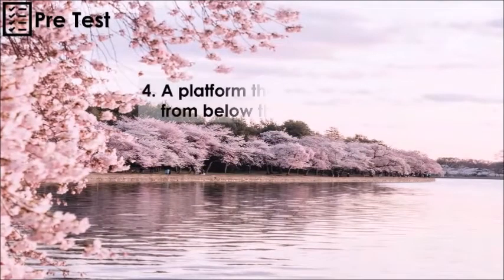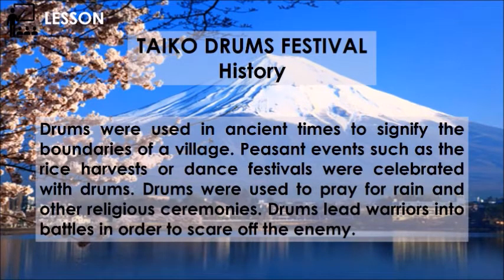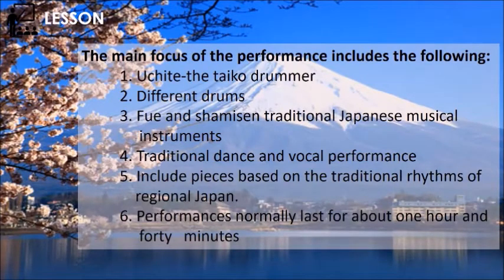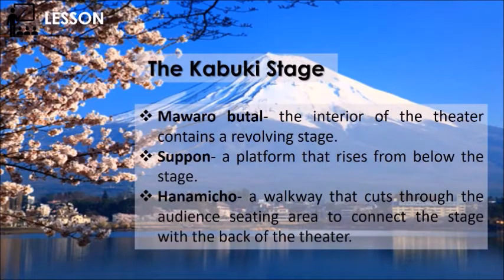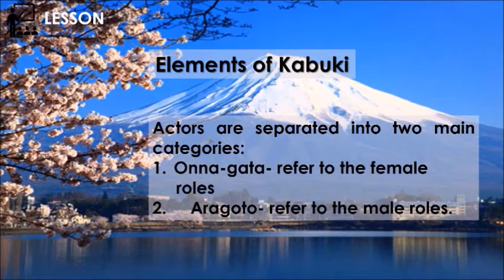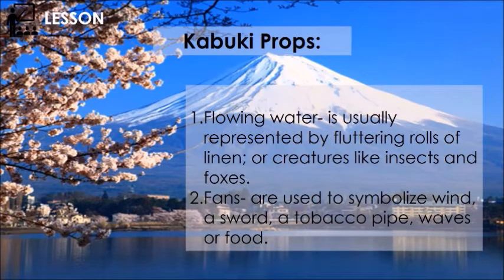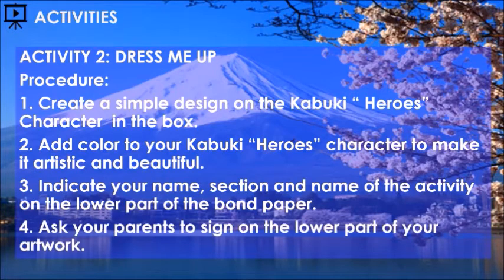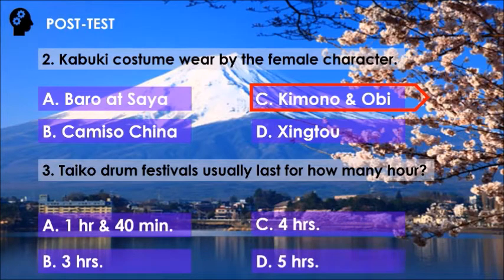ARTS GRADE 8 Module 2 Festival and Theater Arts of Japan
ARTS GRADE 8 Module 2
 Festival and Theater Arts of Japan (TAIKO DRUM FESTIVAL
and KABUKI THEATER)